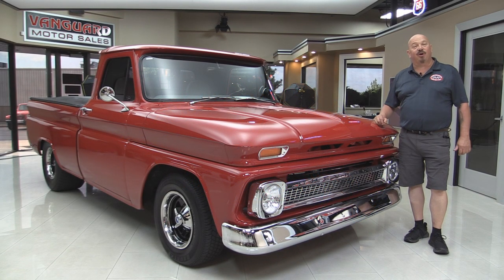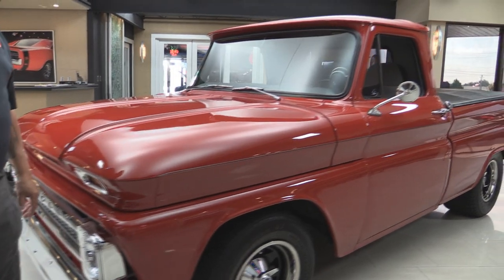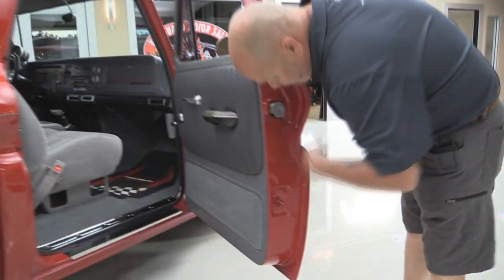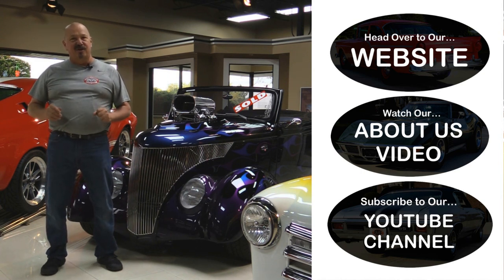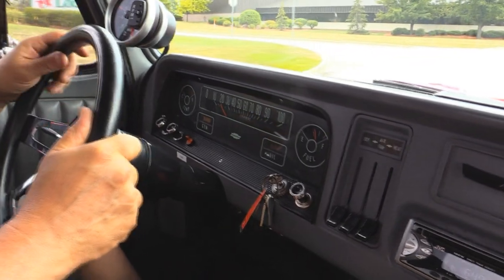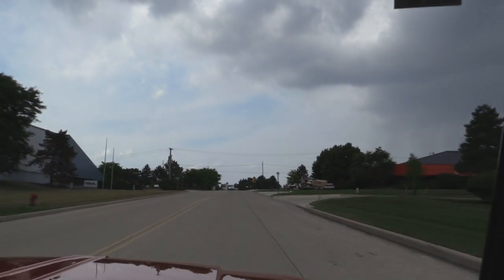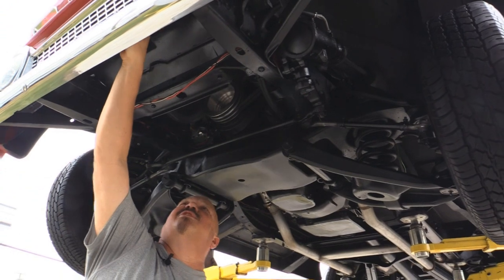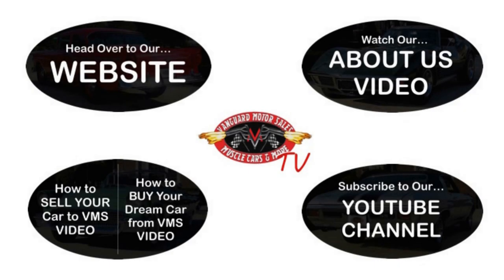1964 Chevrolet Pickup For Sale